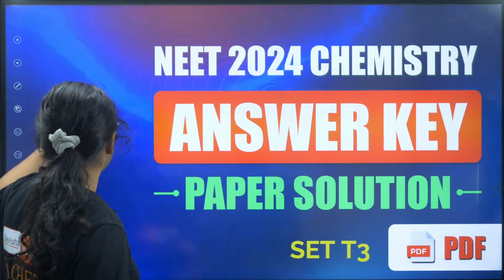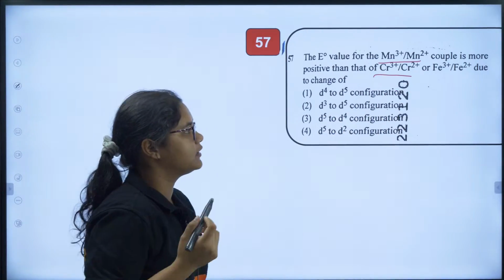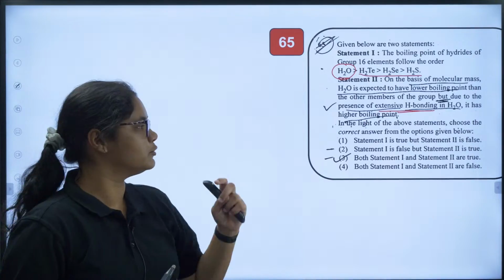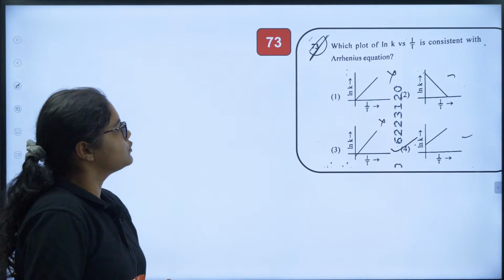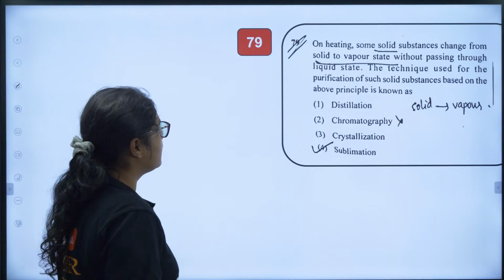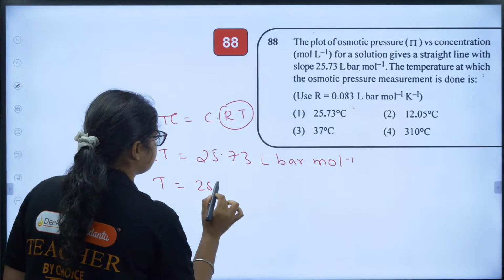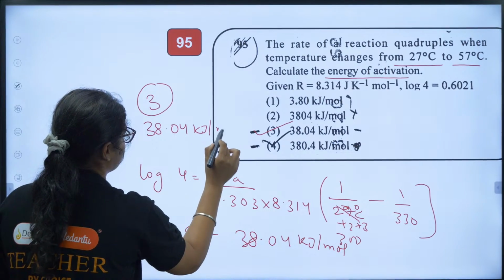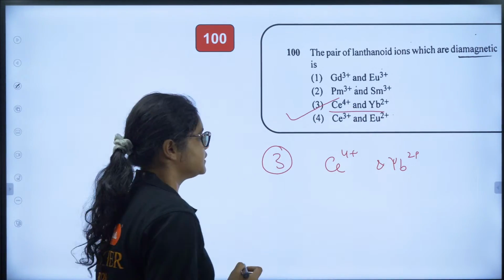NEET 2024 Chemistry Answer Key & Paper Solution | NEET 2024 Ans Key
On 5th May 2024, the NEET 2024 exam will take place, featuring 180 questions spanning Physics, Chemistry, and Biology. Thousands of aspirants will participate in this exam, aiming to solve questions across these subjects. Post-exam, NEET aspirants will seek the answer key for the NEET 2024 paper, particularly for the Physics, Chemistry, and Biology (PCB) subjects. Understanding this crucial need of NEET aspirants, we're here to provide solutions to the NEET 2024 question paper and discuss the answer key comprehensively. In this video, Aishwarya Ma'am will delve into the NEET 2024 Chemistry Answer Key and Paper Solution, covering all 45 questions.

All NEET aspirants are encouraged to watch this video to verify their answers and calculate their scores. The NEET 2024 Chemistry paper has been meticulously solved by the top faculties at Deeksha, ensuring accurate answers.

NEET 2024
NEET 2024 Answer Key
NEET 2024 Chemistry Ans Key
NEET 2024 Paper Solution and Ans Key
NEET 2024 Chemistry Answer Key
NEET 2024 Chemistry Paper Solution
NEET 2024 Solutions
NEET 2024 Exam Ans Key
NEET 2024 Chemistry Solutions